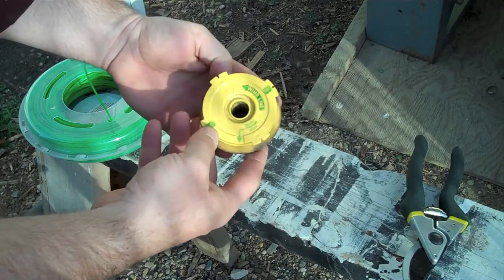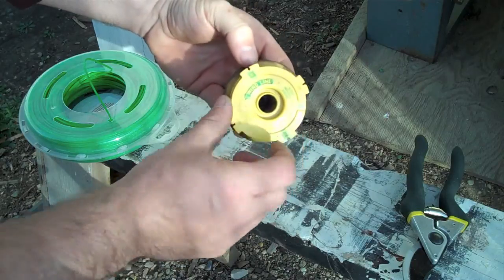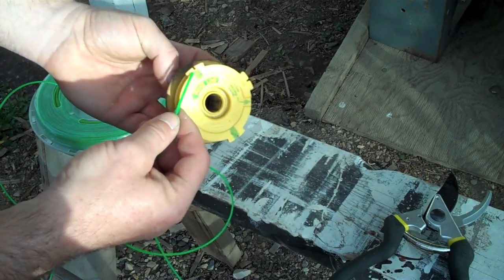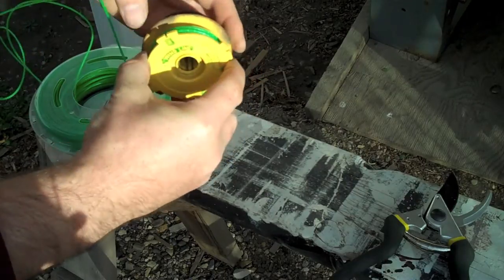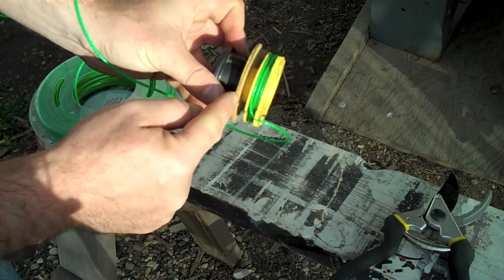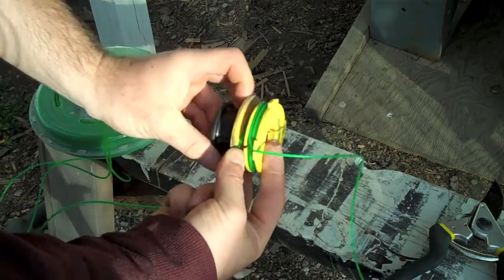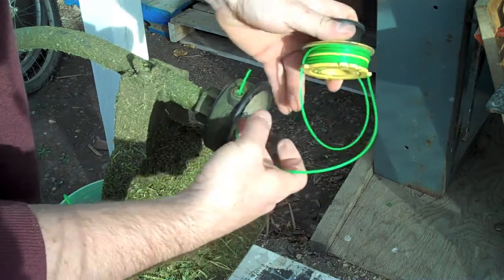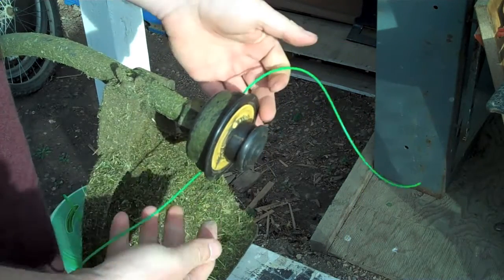Jonsered Grass Trimmer Cord Replacement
Cord replacement on a Jonsered whipper snipper. I had a hard time figuring this out, so I thought I'd share...